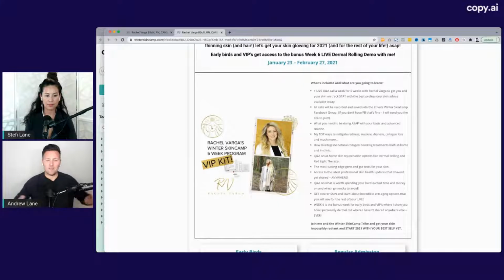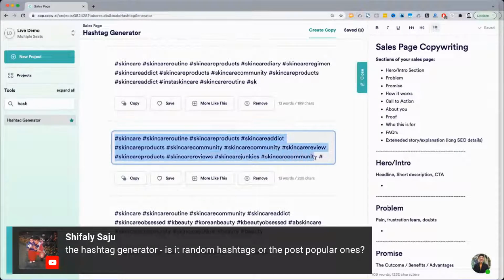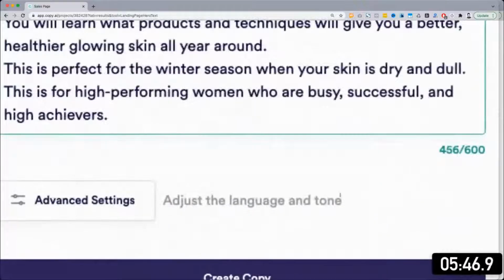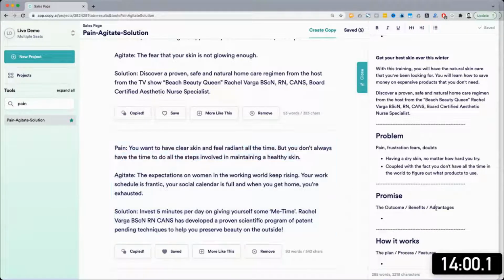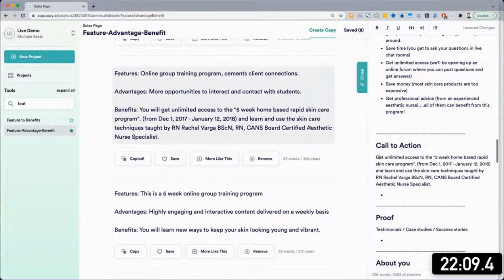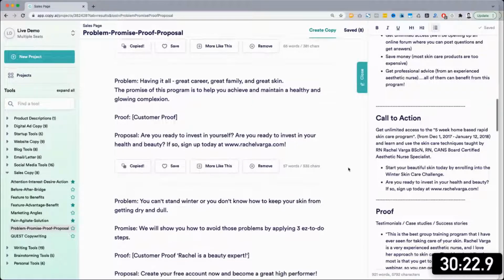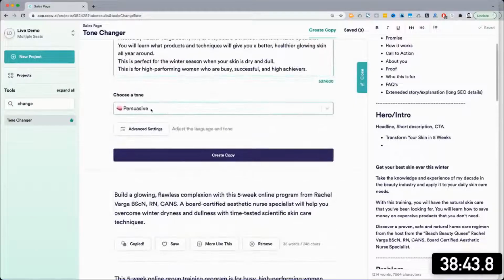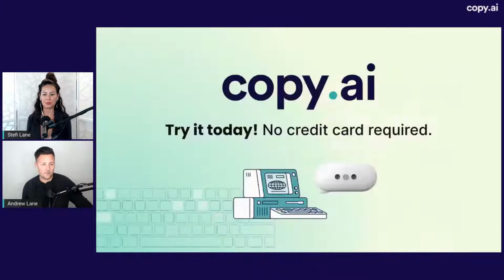CopyAI Demo #5: How to Write Copy For Your Sales Page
Learn How to Write Copy For Your Sales Page

Writing sales page copy has never been easier. With CopyAI’s automated creativity tools, you can generate marketing copy in seconds.

Writer's block getting you down? No time to write engaging copy for your sales page? If you're busy running a business or marketing, it can be tough to come up with new sales copy for your site. Now you can sit back and let CopyAI do all the hard work of coming up with great sales page text for you.

You’re about to discover how CopyAI incorporates AI with content creation to help you write engaging, persuasive copy. It's perfect if you're struggling to learn how to write good copy yourself. Our software uses context, keywords and emotions to create content that will engage your reader and get them to act NOW.

Do you want a faster, more effective way to write a sales page?

CopyAI is an automated AI-powered content generation tool that allows you to quickly create high quality sales page copy for your business. CopyAI learns the key messaging of your business through cutting-edge AI technology to give you highly effective sales copy in minutes, not hours.

It can be difficult to write quality sales pages for your products and services when you’re in a time crunch. CopyAI speeds up the time it takes for you to write your sales copy so you can quickly create high-quality marketing copy that will convert visitors into customers.

On this live demo, you’ll learn:
→ What kind of content you need for your business
→ How to accelerate your content creation with AI
→ Tips to win more leads, close more deals, and grow your business faster

CopyAI is already helping thousands of people turbocharge their creativity – and we're excited to help you do the same! We're hosting live demos every weekday to help you write better content faster.

Happy writing! Today's training was hosted by Andrew Lane.